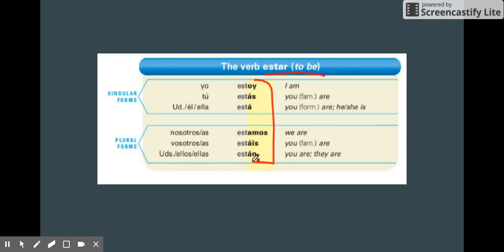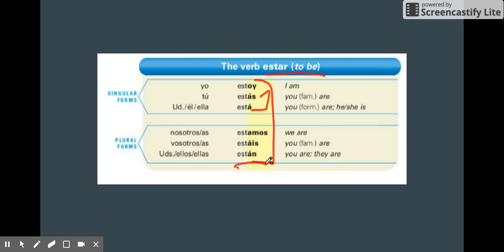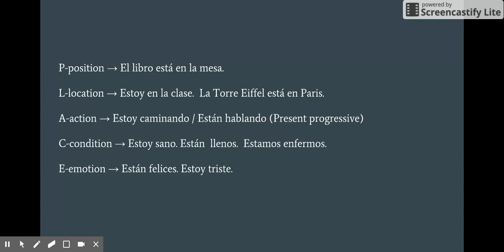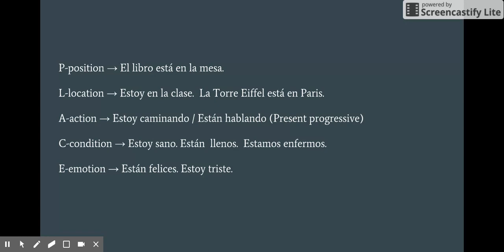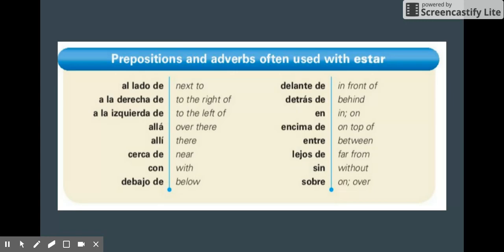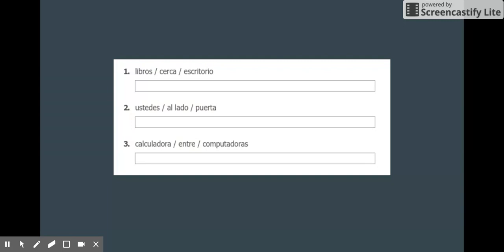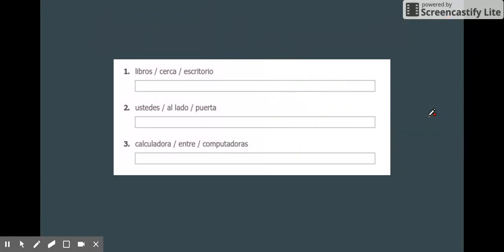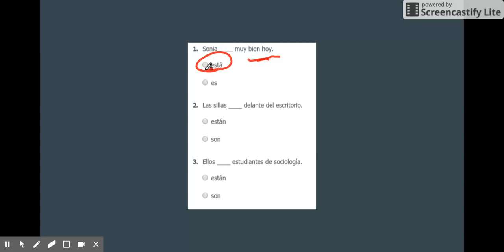Lesson 2.3 pg 59-62